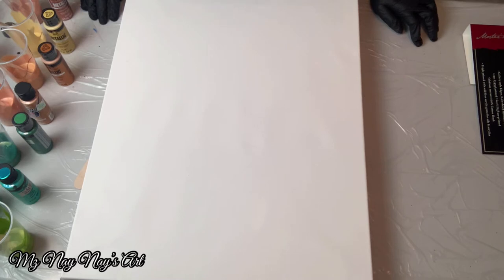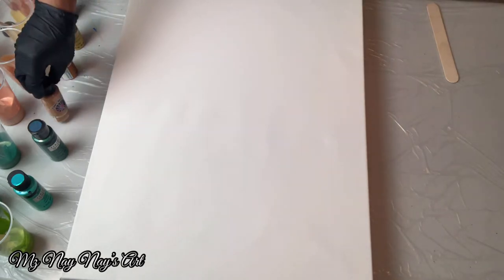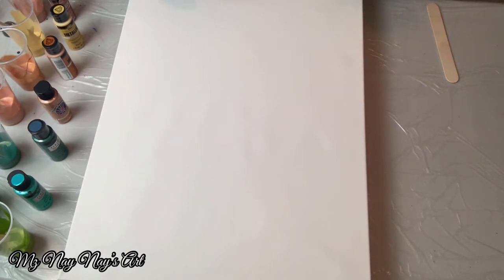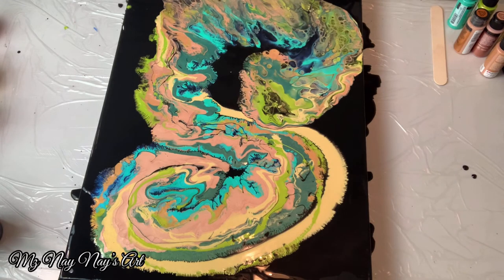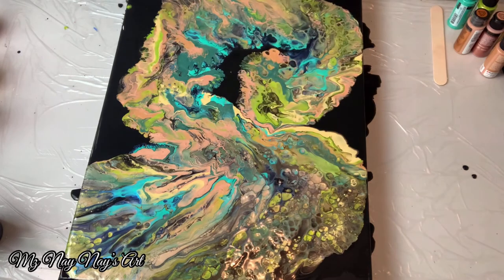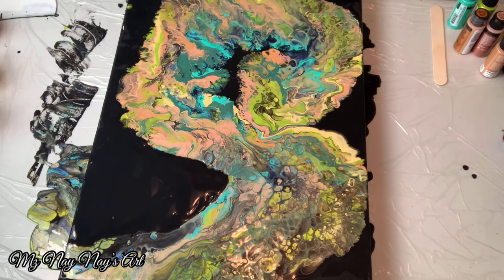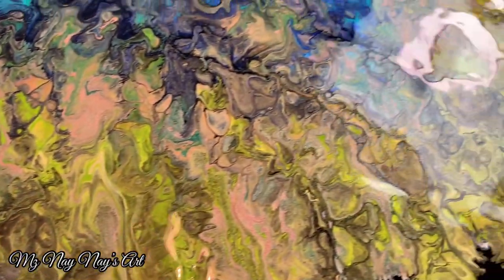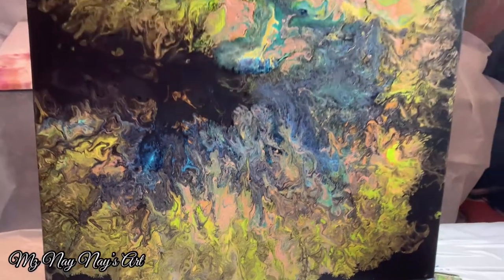Failed Acrylic Pour. Fluid Art gone wrong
Hi and welcome.  Today I wanted to go outside of my comfort zone with colors. I used 3 different metallic color shift greens and 4 different metallic golds. I have to admit this isn't my best work, but not my worse either.
To me every painting is a opportunity to learn from your mistakes and not to repeat them.
In the end I was able to make this painting work and correct some, "NOT ALL" of my mistakes.
Just keep on keeping on is my moto lol.

Paint used in this video can be found at Walmart, Hobby Lobby & Michaels

Links to products I use are below.

Arteza Acrylic Metallic Paint
Amazing Clear Cast Epoxy Resin
Diamond Dust
Unicone Gold Druzy Nuggets
Mini Blower (Same as mine only green)
Butane Torch

My Equipment:
Table Top Ring Light
Neewer Ring Light Kit
ZINGYOU Condenser Microphone Bundle